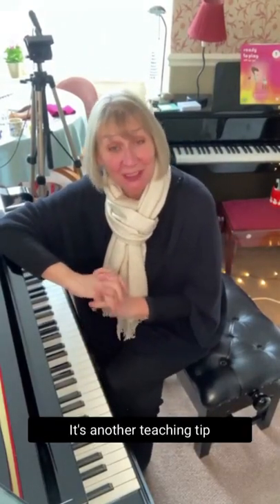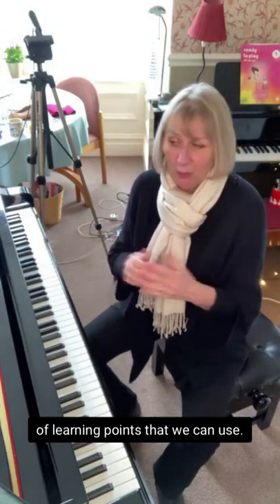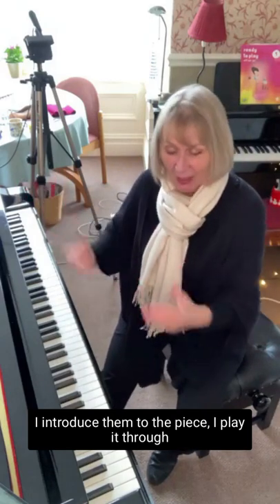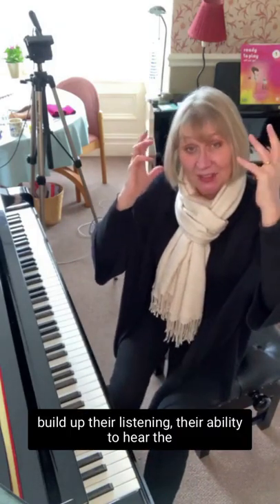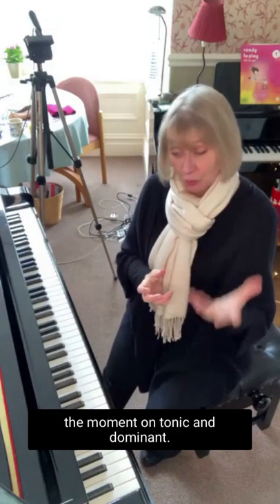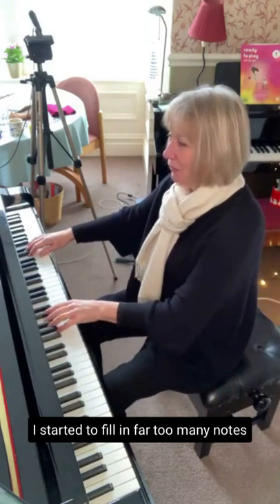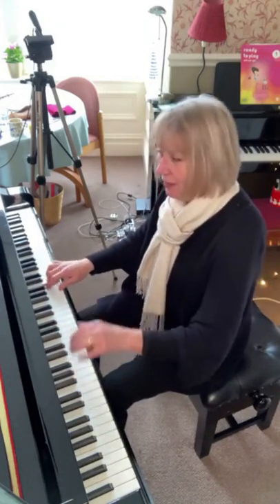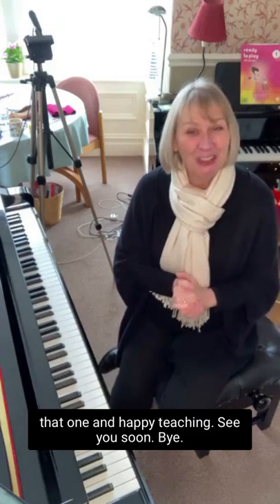Teaching Tips: ideas for including pieces as a learning journey as part of a repertoire rich studio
Sally explores ways in which more challenging pieces can be introduced into the repertoire rich piano studio and demonstrates some practical exercises for helping the student to understand the piece aurally before they learn to play it.

For more teaching tips, how-to videos, ready-to-use resources, webinars and a Community of piano teachers who love to learn as much as they teach, why not check out membership of The Curious Piano Teachers? Your first month is free with the code LOVECURIOUS: